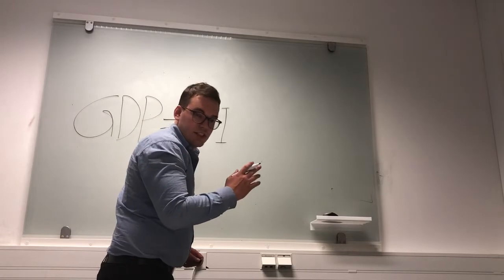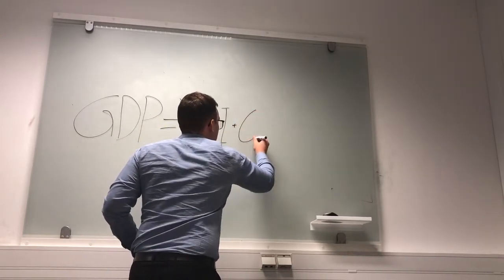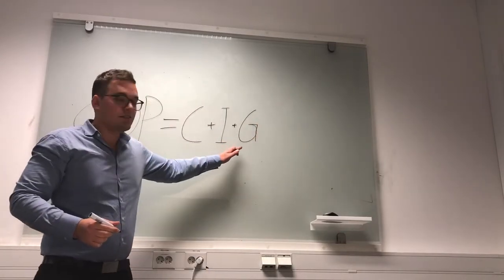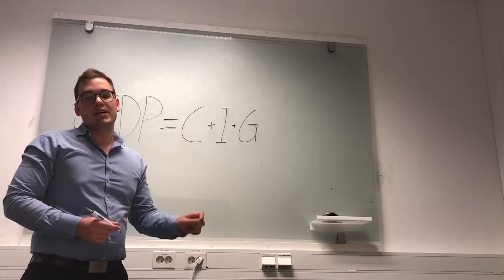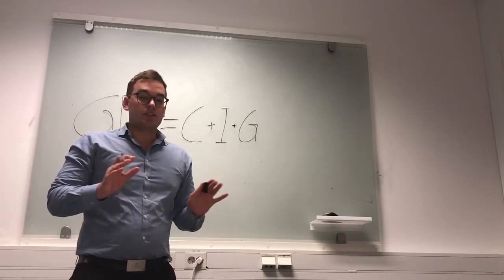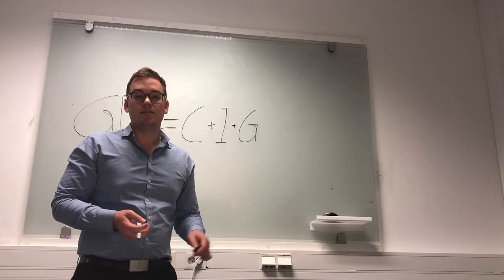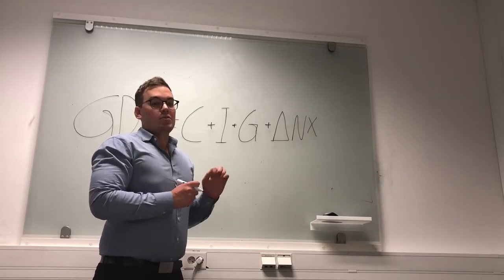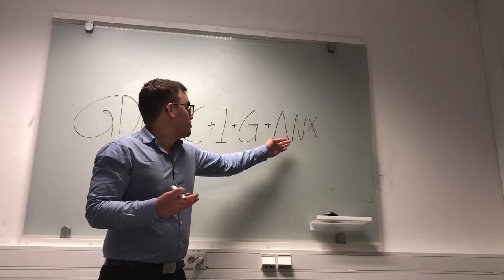GDP Explained | The GDP Formula Simply Explained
GDP = C + I + G + ΔNX